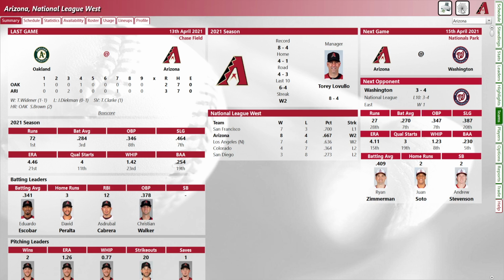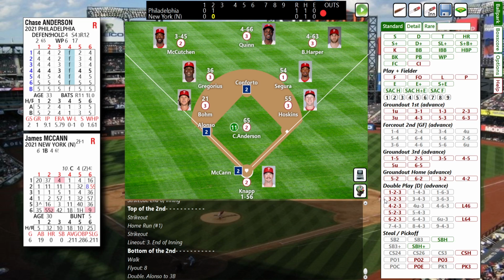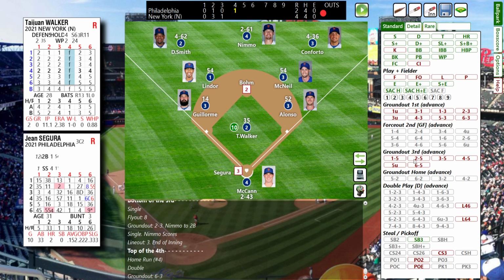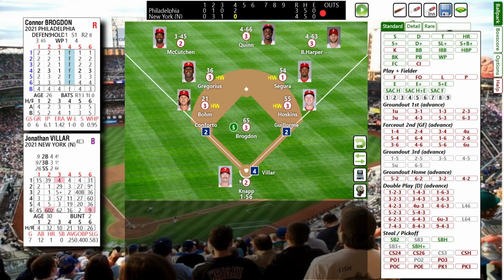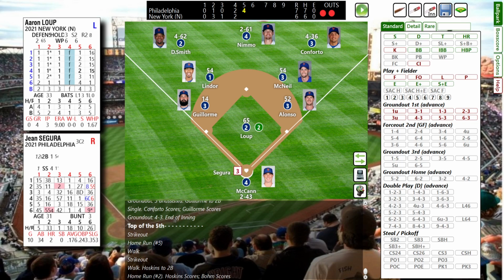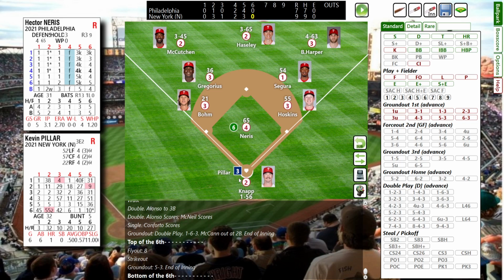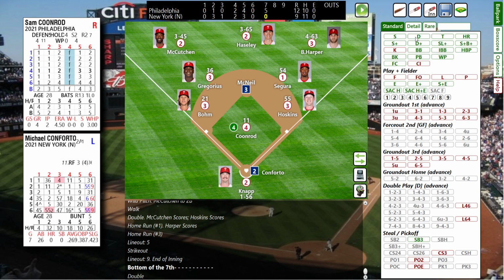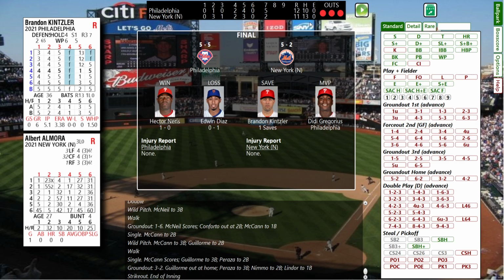HOST LOSES IT! UP/DOWN SHOOTOUT! 2021 Phillies- Mets!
See FCB 2021